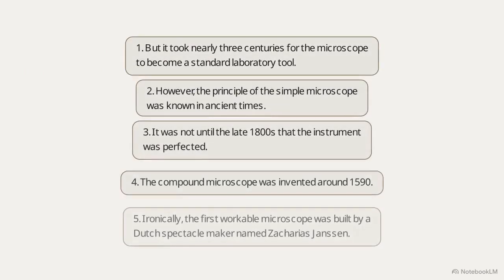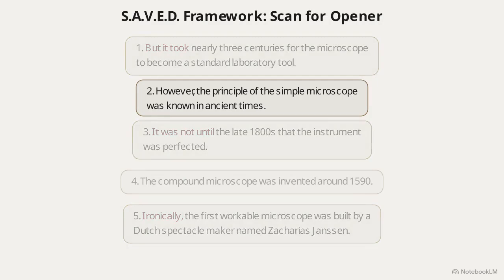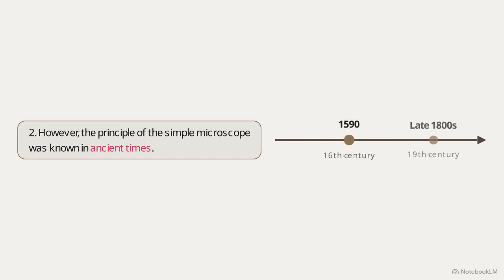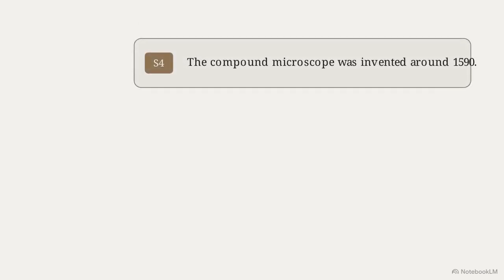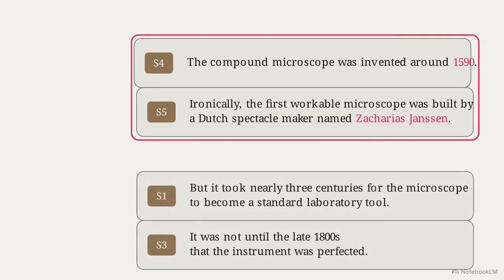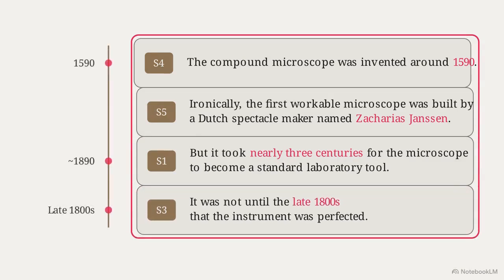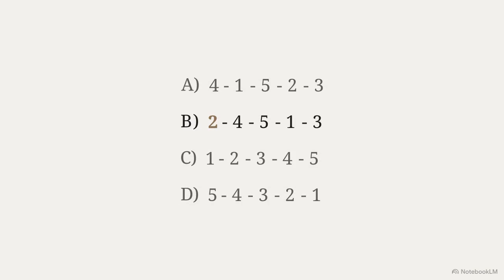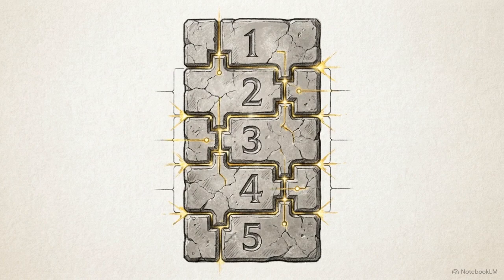Mastering the S A V E D